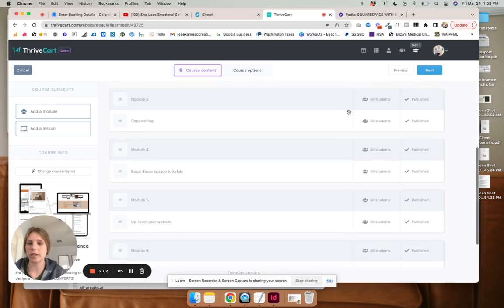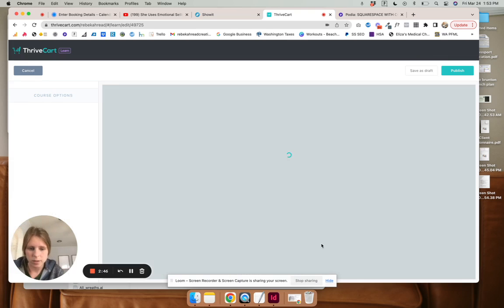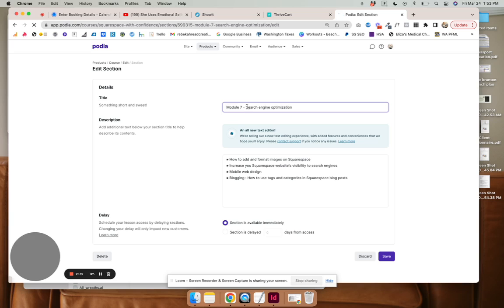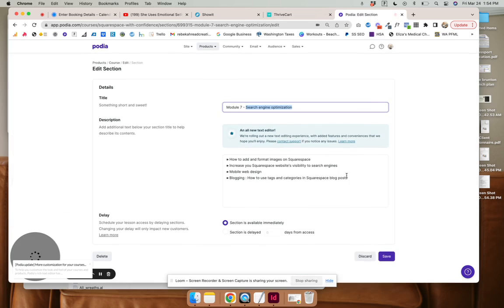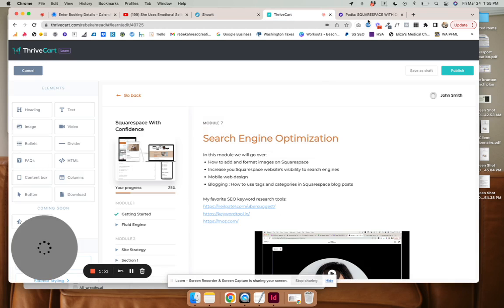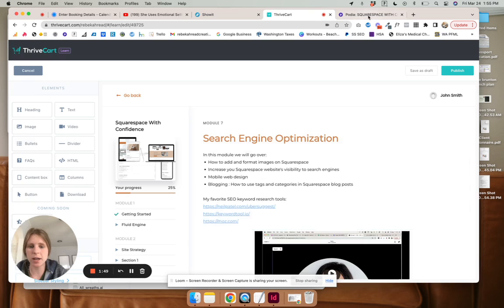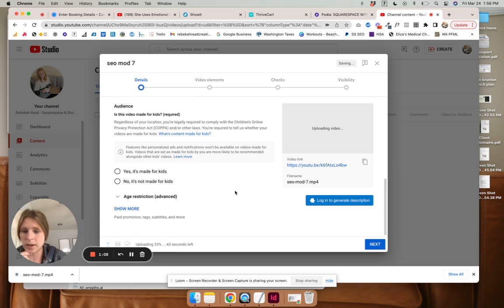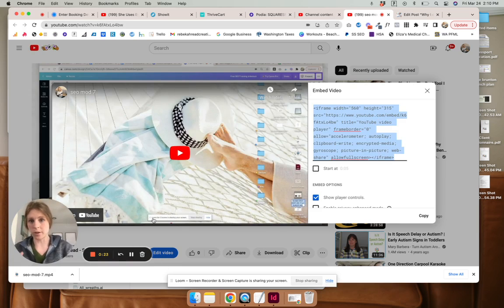How To Switch From Podia To ThriveCart?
✨Want to know WHY I made the switch?

Here's a run-down on what I will go over in the ABOVE BLOG POST:

1. Why I created my Squarespace SEO course on Wordpress and not Showit
2. Tutorial of how to create it on Wordpress using pages
3. My suggestion instead of creating a course on your website and why
4. Backend of Podia
5. Why I switched from Podia to ThriveCart

👉 Book a 30 minute FREE discovery call for a